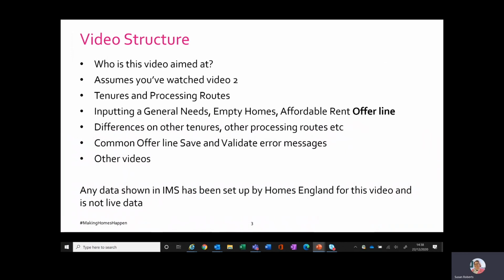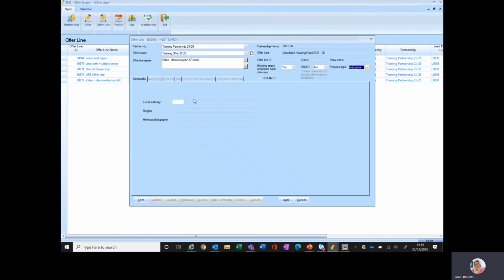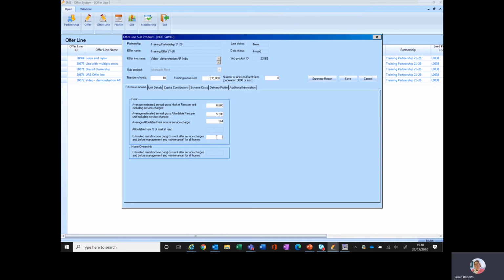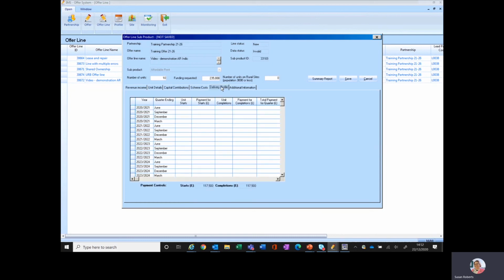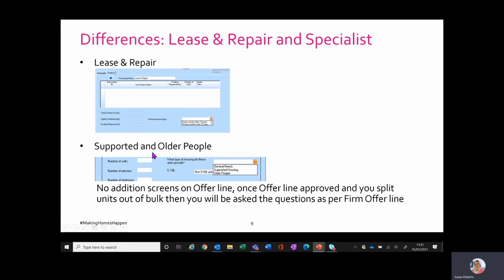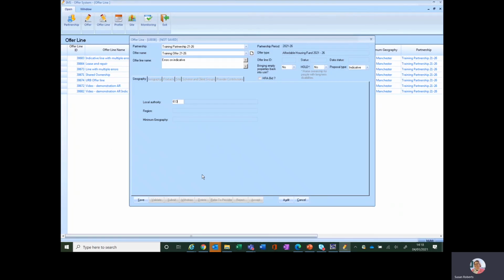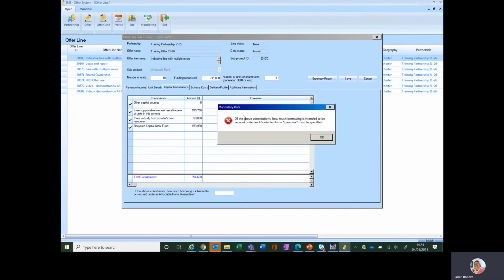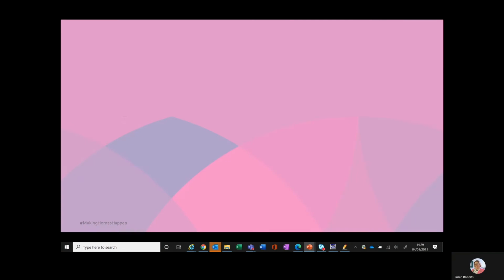Bidding for 21-26 (new users) – Video 3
Note - this video assumes that you have watched the “Bidding for 21-26 (new users) – Video 1”.  Video 3 shows new users how to input an indicative Affordable Rent Offer line in IMS.  The differences for other tenures and processing routes are then highlighted.  The video also looks at the most common errors users get as they Save and then Validate Indicative Offer lines.

The timings for this video are:
00:00:35 – Video Structure
00:02:05 – Tenures and Processing routes
00:03:15 – Inputting a General Needs, Affordable Rent Offer line
00:13:35 – Differences for other Indicative options
00:17:15 – Common Save and Validate errors
00:24:45 – Other videos